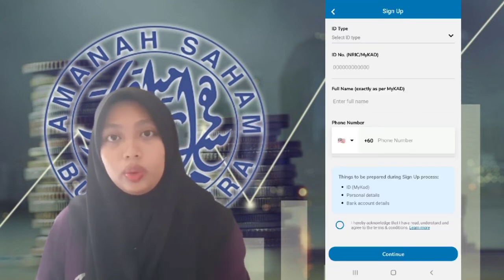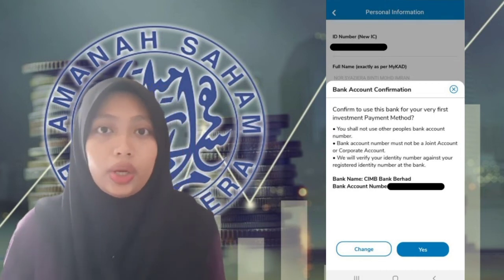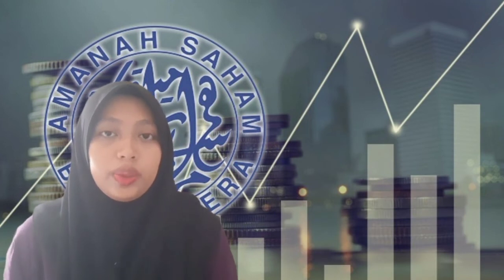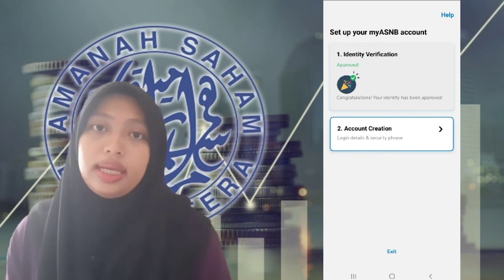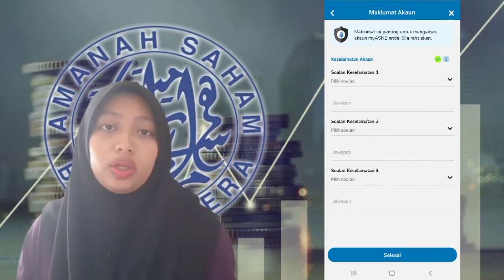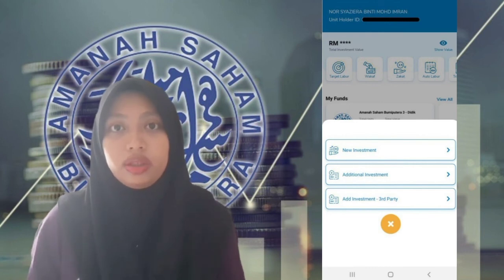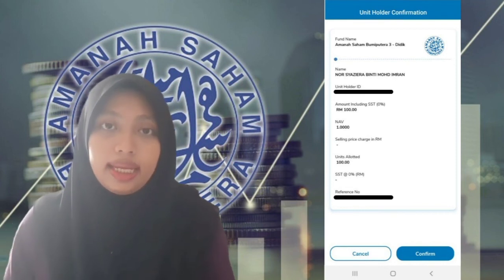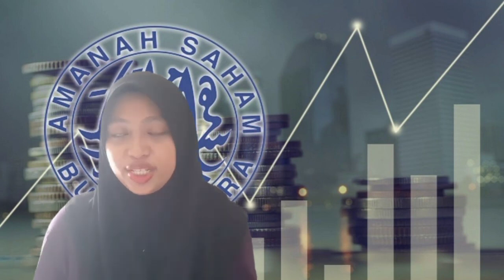ASNB-ASB 3 DIDIK (CIMB CLICKS)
BIFS 3013 ISLAMIC INVESTMENT
ASSIGNMENT 2: INVESTMENT ACCOUNT DEMONSTRATION
GROUP A